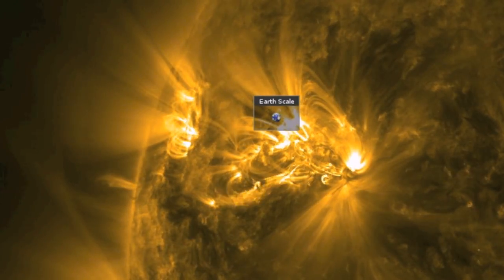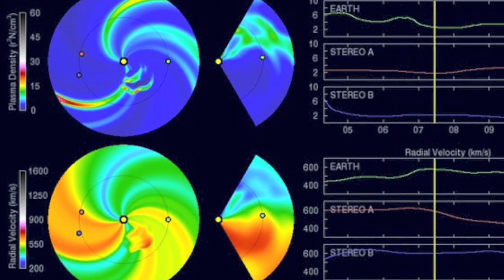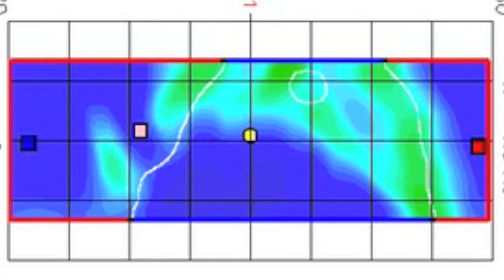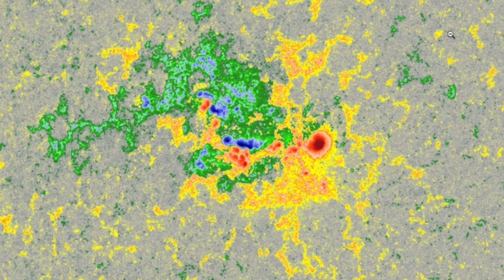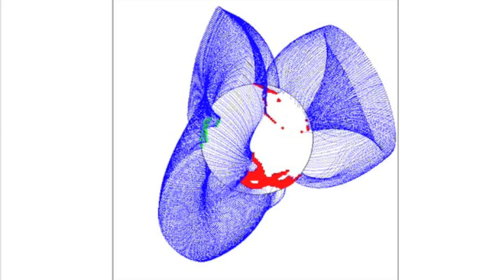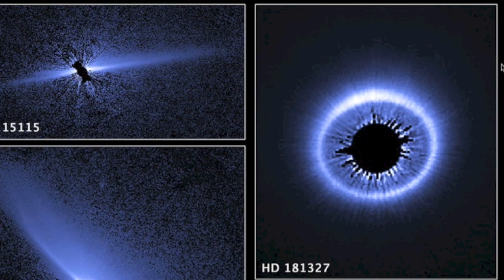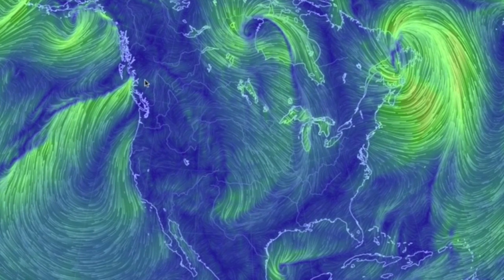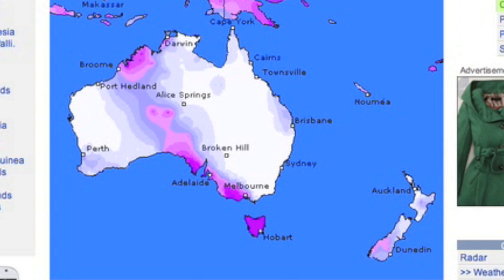X Class Solar Flare, Tornado Genesis | S0 News November 8, 2014